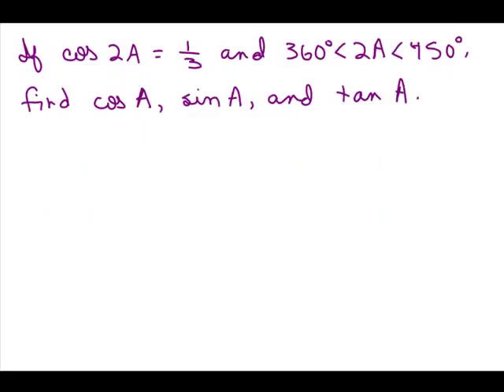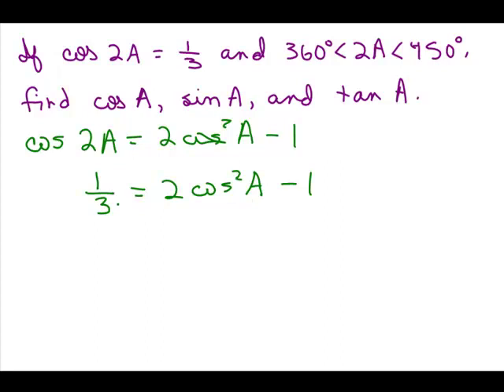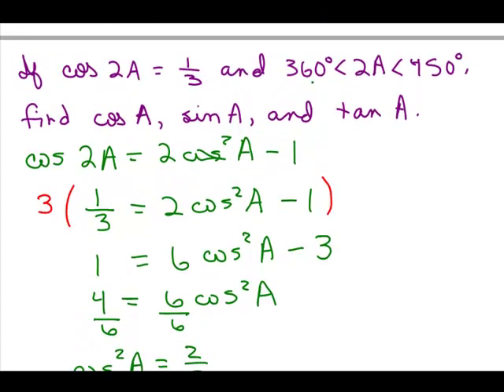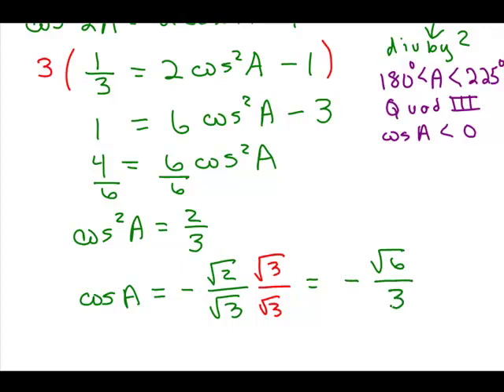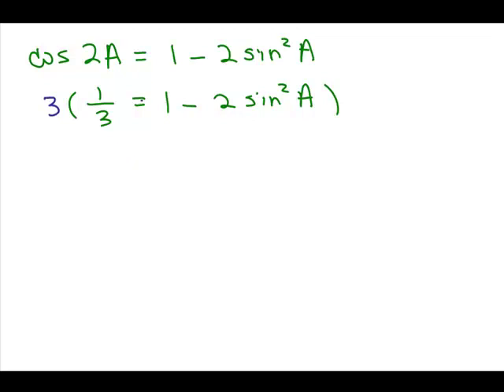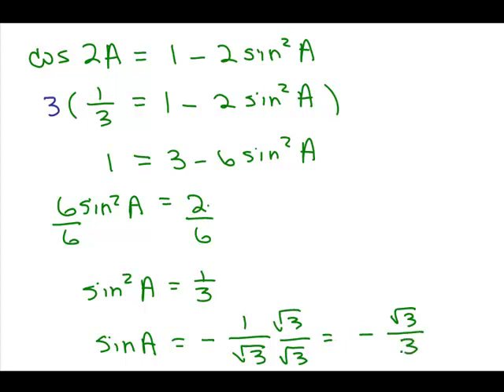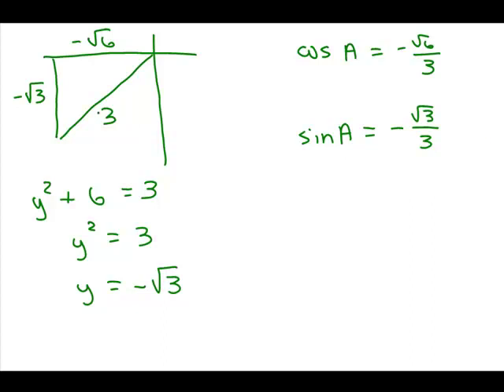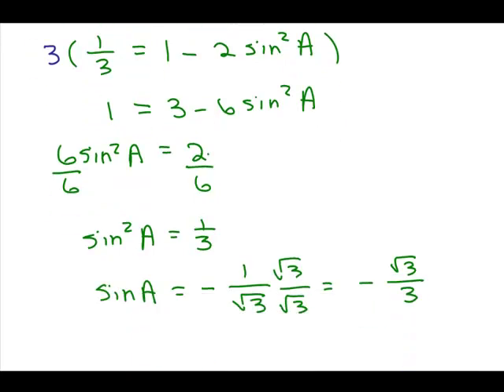Compute using Trig Identities 1